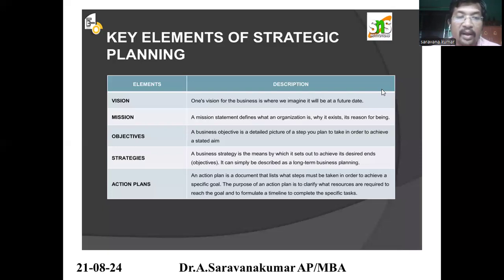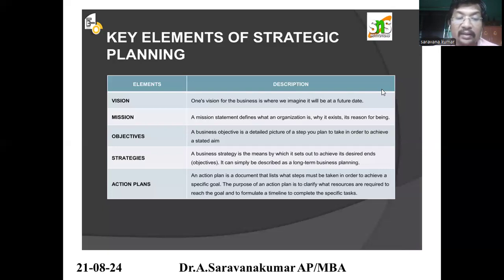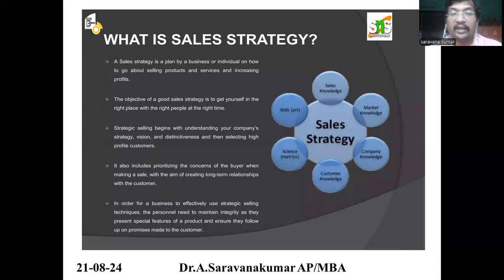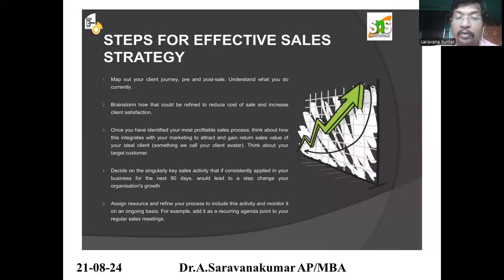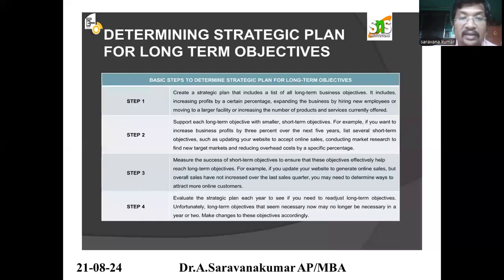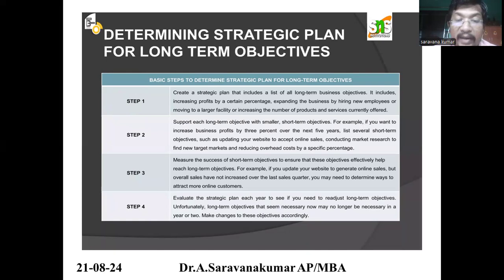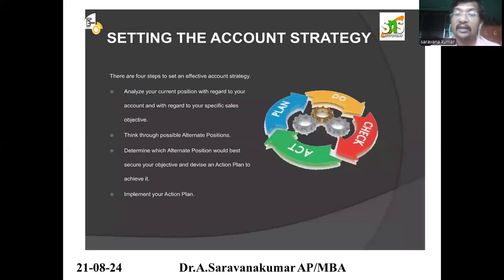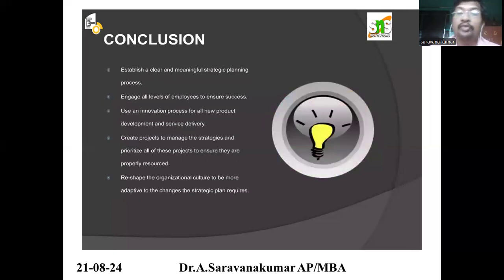Key Elements of Strategic Planning Lecture Series - 5| Dr.A.Saravanakumar | SNS Institutions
Discover the key elements of strategic planning in this concise video! Learn how vision, mission, objectives, and tactics come together to create a roadmap for organizational success. Perfect for students, professionals, and business enthusiasts aiming to master strategic planning essentials. Watch now to build a strong foundation in strategic management!"snsinstitutions